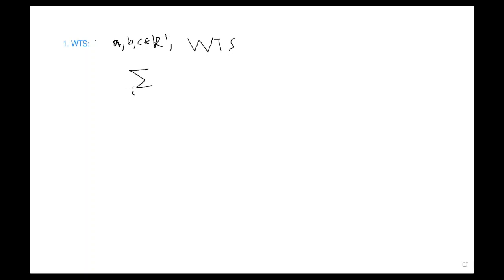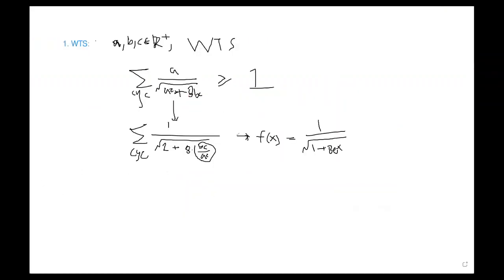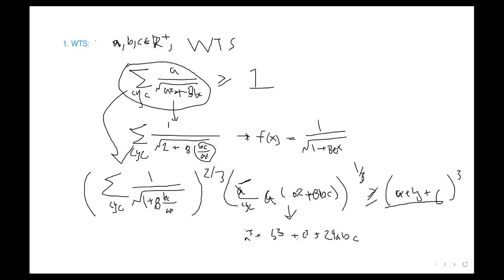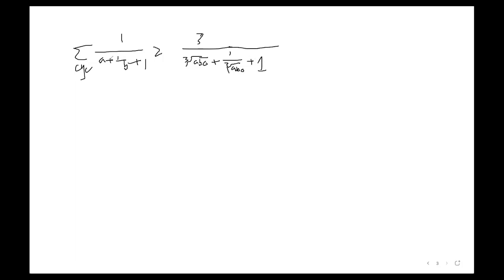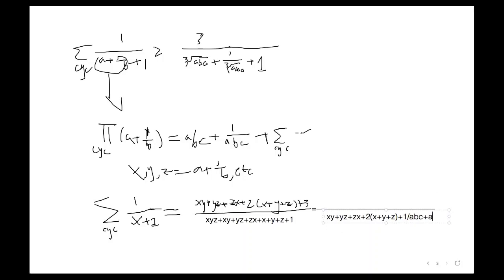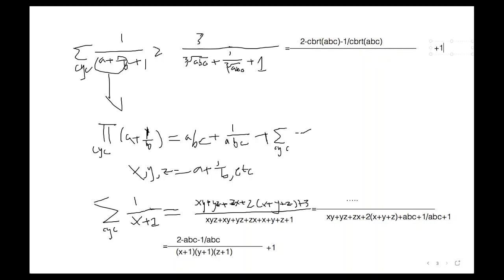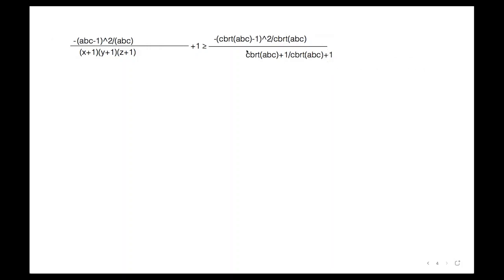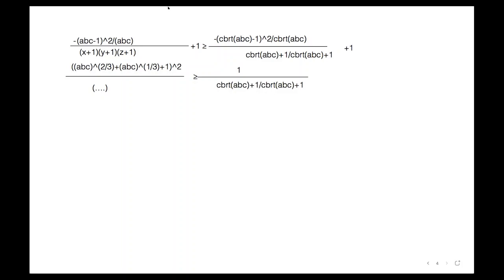YEA BIG Clubhouse Guest Lecture ( Math ) Week 5 by Neal Y, Summer 2021